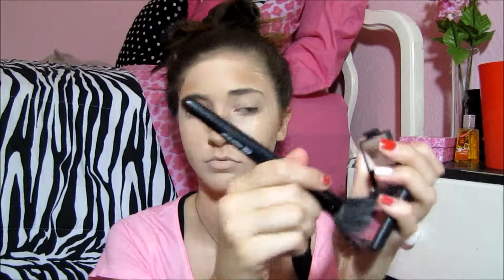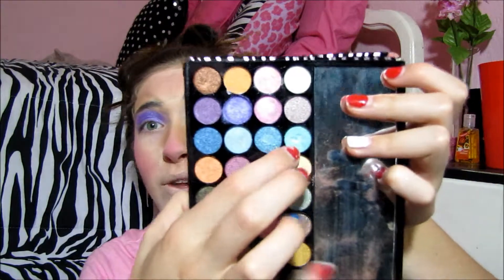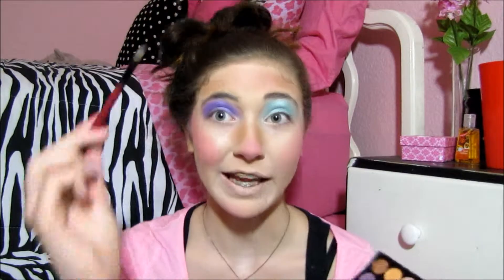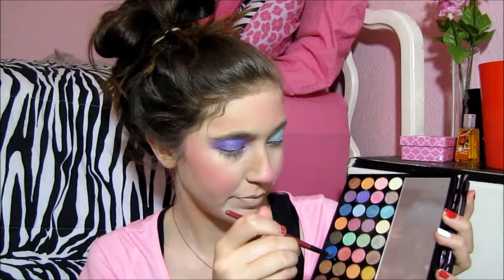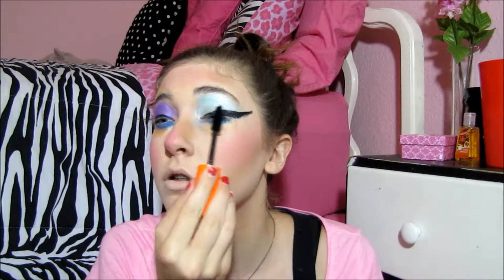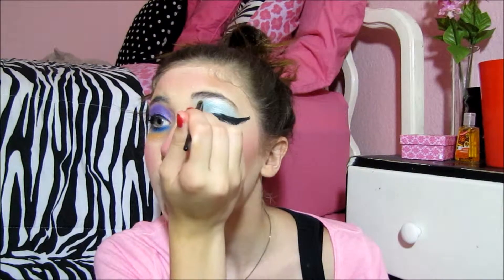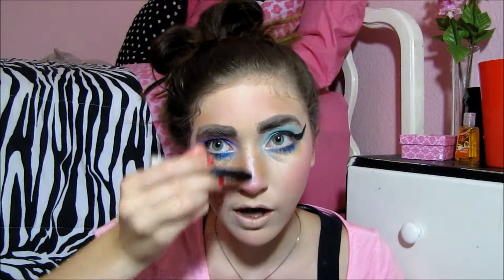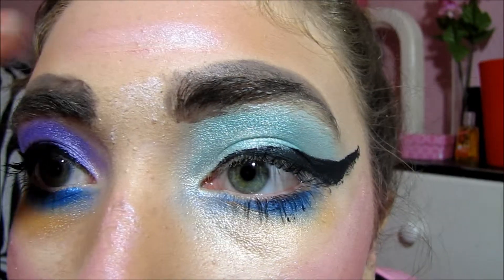How NOT to do your makeup!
This is how everyone should wear their makeup! JK! This is how NOT to do your makeup! Enjoy!

All comment that are negative will be removed and the user will be blocked. So lets all just be friends and leave nice comments :) Love you!

All products mentioned in this video were paid by me and all opinions are me own.